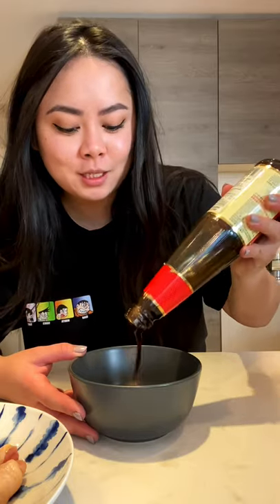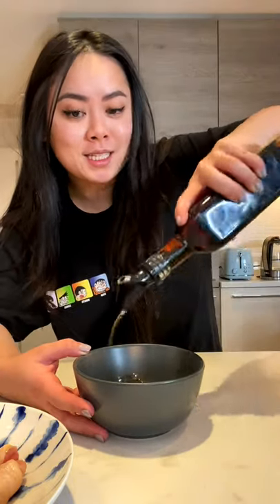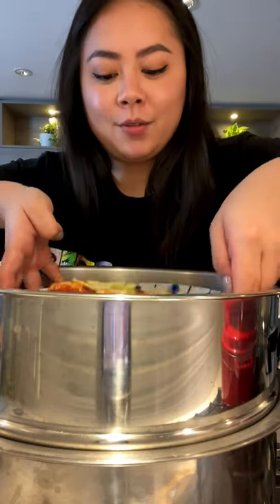20 Minute Chinese Steamed Chicken